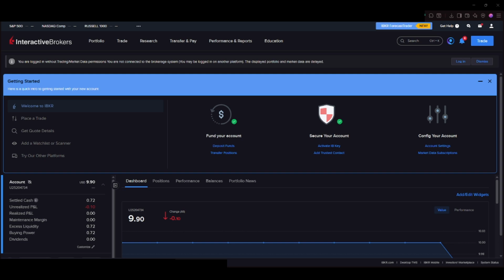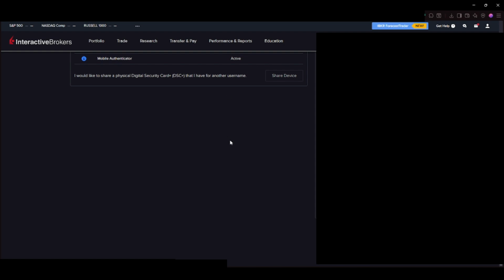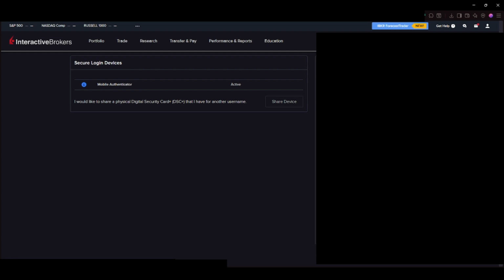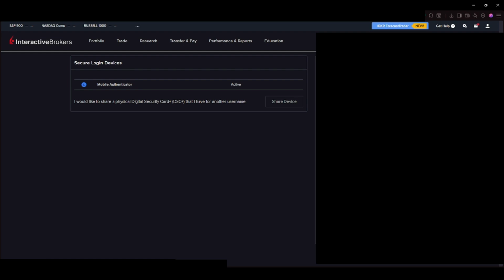How to Change Your Interactive Brokers Primary Device: Step-by-Step Tutorial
Welcome to this tutorial on how to change your primary device with Interactive Brokers. First, you need to log into your Interactive Brokers account using your existing credentials. Once you're logged in, navigate to the settings section of your account. You can usually find this by clicking on your account name or profile icon at the top of the page.